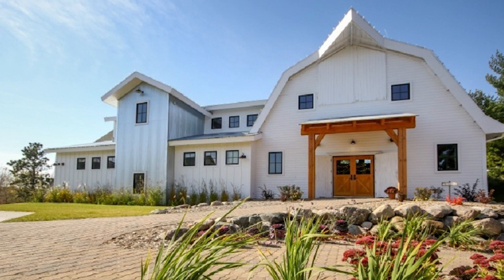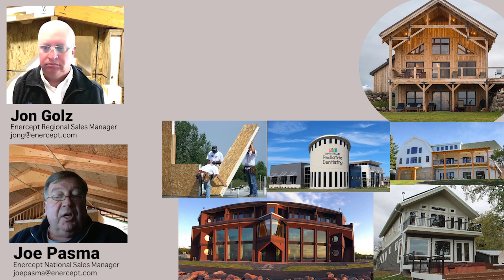Enercept SIP panels meet & exceed stringent requirements by the International Code Council (ICC).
Structural insulated panel wall systems have been included in the International Residential Code (IRC) since 2007.  Inclusion in the IRC recognizes structural insulated panels as equal to other code-approved building systems. Section R610 of the IRC provides a Prescriptive Method that allows builders and design professionals using SIP walls in residential projects to show equivalency to the IRC without conducting or supplying additional engineering.
Enercept has been manufacturing quality Structural Insulated Panels (SIPs) since 1981.
Enercept started as a subsidiary of Energy Concept in 1981. With the vision of crafting a future in manufacturing structural insulated panels, founder Harold Henley dared it all. By 1982, Enercept, Inc. built a 26,000 square-foot facility of their own design and products in Watertown, South Dakota.
Enercept designs custom Structural Insulated Panels (SIPs) to fit your building needs. Whether you’re building a timber frame, conventional home, commercial, agricultural or light industrial structure, Enercept SIPs are the perfect fit for your project. Our SIPs are high-performance building panels made with an expanded polystyrene (EPS) rigid foam core sandwiched between two structural skins of 7/16″ oriented strand board (OSB) used in floors, walls, and roofs.  Enercept’s standard 6″ SIP wall has an R-25 value, and we additionally offer R-40 or R-50 panels for your roof.  Every panel is custom-manufactured to fit. Each panel comes with our standard features including:
Enercept installs electrical chases at the factory and has developed an easy to follow electrical guide for your electrician.
Enercept’s unique 4-foot line panel press can accommodate panel core thickness from 1″ to 16″.
Enercept is known in the SIP industry for our ability to produce panels for even the most difficult designs. We employ an experienced drafting team to assist you with SIP design questions.
Enercept can provide a virtual on-site training technician for builders to ensure quality construction and minimize the learning curve.
We include a detailed Construction Guide, Electrical Guide, and durable panel layout drawings with every project.
Not only have we been in business since 1981, but we were also the original holders of the patents for our insulated panel system, which virtually eliminate thermal bridging. Our patented design means faster, easier, stronger construction.